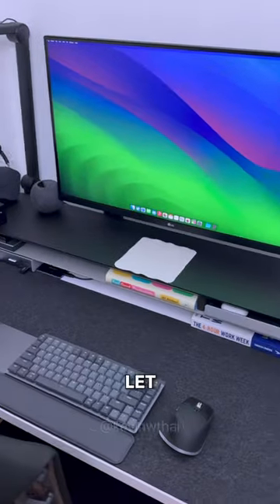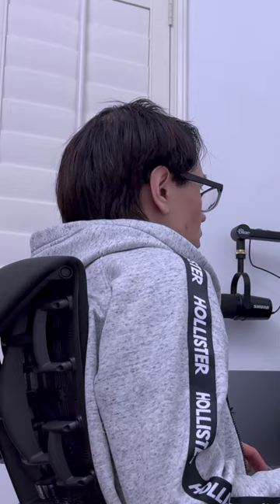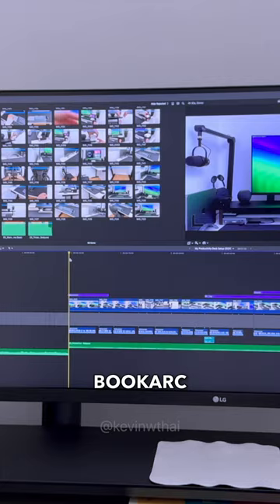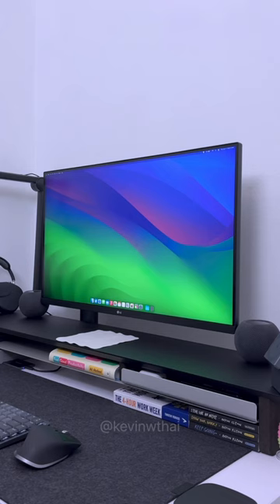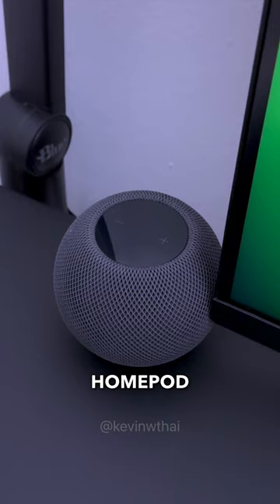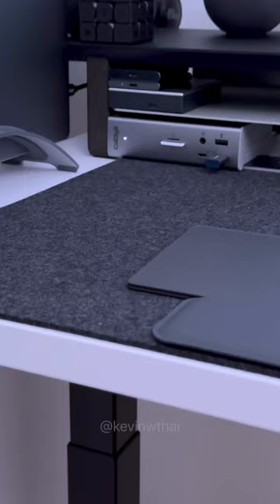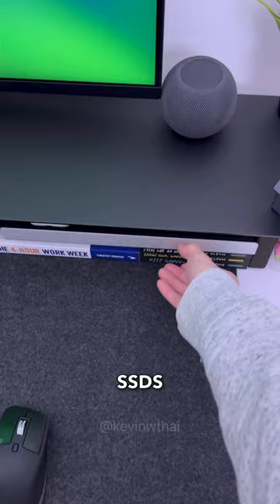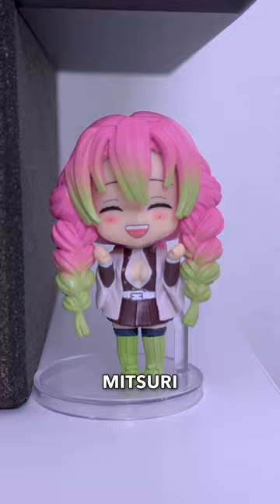DESK Setup Tour! 💻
Desk setup tour in under 60 seconds